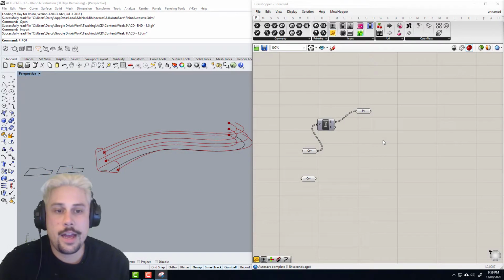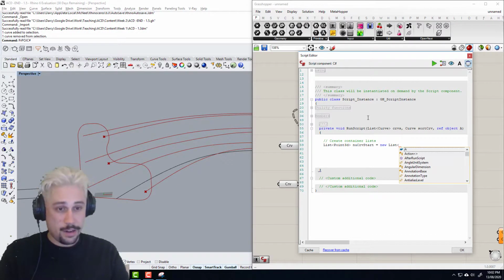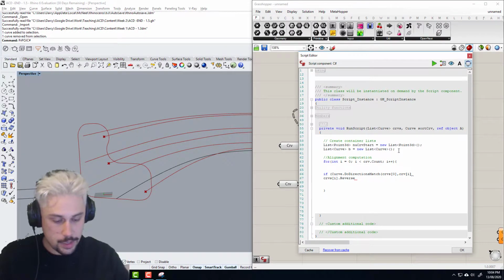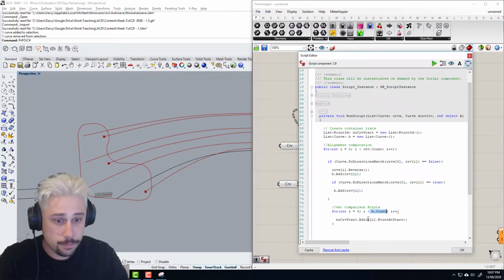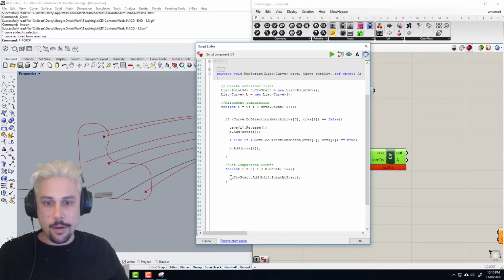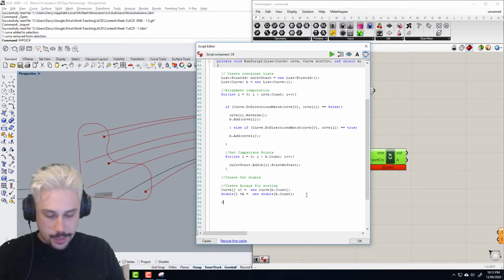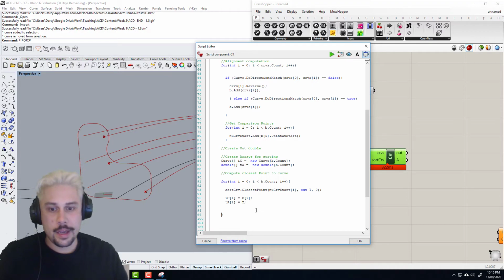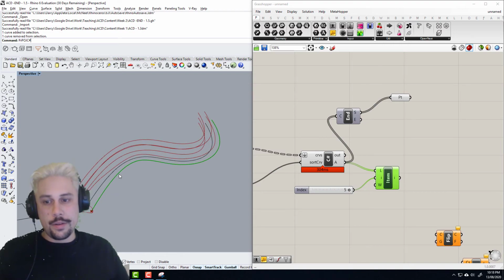08 Advanced Computational Design - C# Code Along 2: Align and Sort Curves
In this code-along exercise we'll be combining two Grasshopper components together into one custom-built C# script.